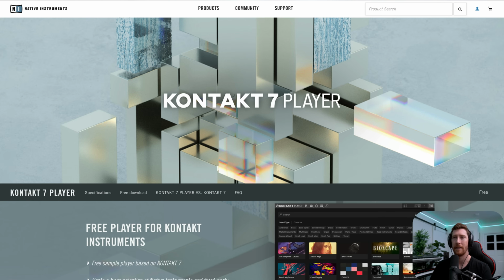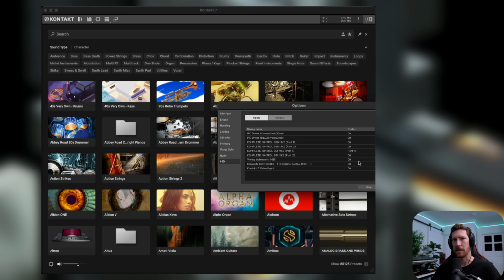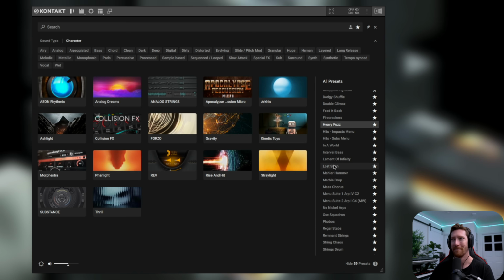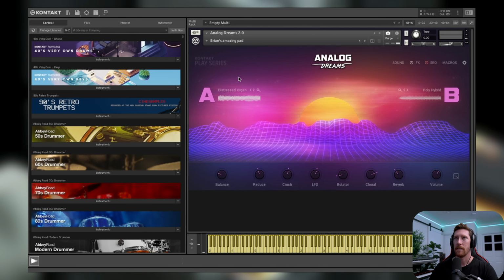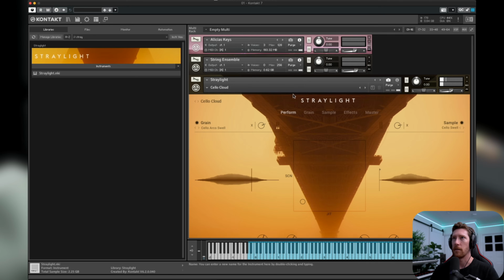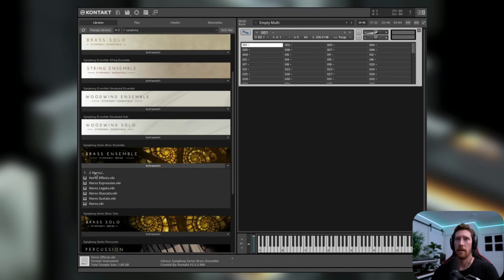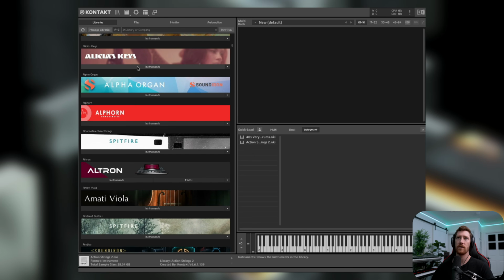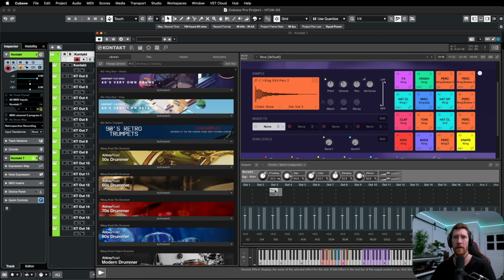How to Use Everything in KONTAKT 7 | Native Instruments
Watch as our global product specialist Brian Kullas walks you through our KONTAKT 7 Masterclass. By the end of this tutorial you’ll understand what KONTAKT 7 is, how to install it, how to browse, load, and play individual and multi-instruments, how to create instrument banks, and how to route outputs–plus tips, tricks, and much more.

HOW TO USE EVERYTHING IN KONTAKT 7
00:00:00 Intro
00:00:37 - What is KONTAKT?
00:01:15 - Player versus full version
00:02:26 - KONTAKT libraries

INSTALLING
00:03:12 - Native Access 2
00:03:51 - What to install

STANDALONE
00:06:20 - Opening KONTAKT as a standalone application
00:07:15 - Audio settings
00:09:30 - MIDI settings

THE GUI
00:11:38 - Main control panel
00:13:27 - Browser
00:13:48 - The Rack

THE BROWSER
00:14:54 - The “New” Browser
00:15:51 - Loading a preset
00:18:09 - Preset Favorites
00:20:49 - Third Party KONTAKT Libraries

PLAYING INSTRUMENTS
00:23:45 - Playing with MIDI keyboard
00:24:05 - Virtual Keyboard
00:25:52 - Sound design
00:26:36 - Snapshots
00:28:11 - Saving a snapshot
00:29:30 - Loading a new KONTAKT instrument

MULTI INSTRUMENTS
00:31:07 - Starting fresh and adding two instruments
00:34:06 - Configuring MIDI input
00:37:45 - Multi-customization
00:41:26 - Saving your Multi
00:43:41 - Quick Load

INSTRUMENT BANKS
00:44:35 - What are instrument banks?
00:45:27 - Creating instrument banks
00:49:22 - Creating keyswitches

QUICK-LOAD
00:54:16 - Quick load overview
00:54:57 - Multi vs. Bank vs. Instrument

OUTPUT ROUTING
00:57:19 - Understanding the output section
00:58:07 - Routing each instrument to its own output
00:59:40 - Routing individual kit sounds to separate outputs for mixing
01:02:48 - Adding FX per output